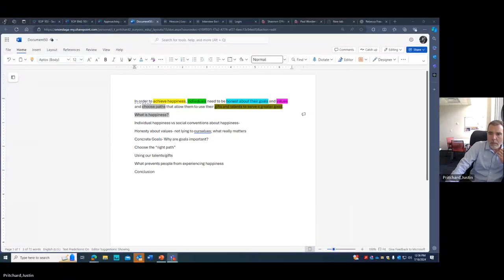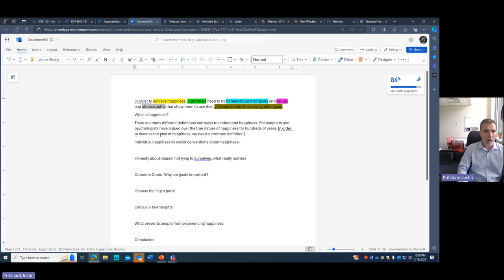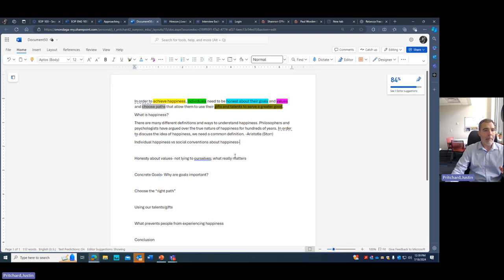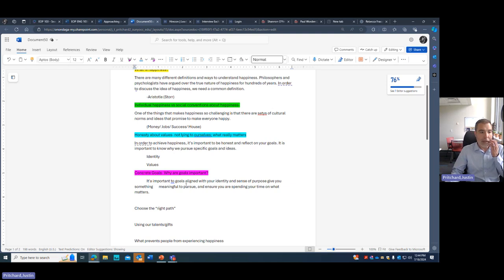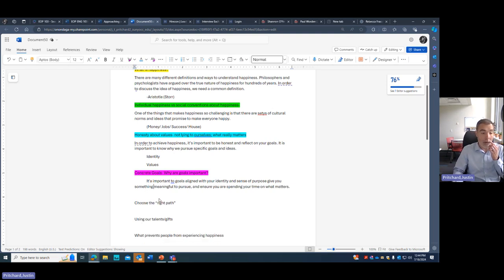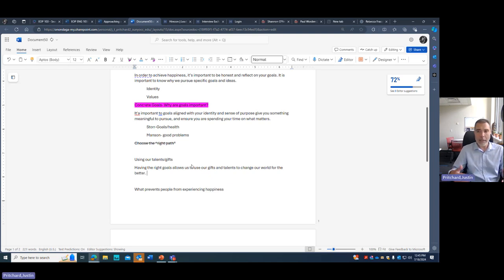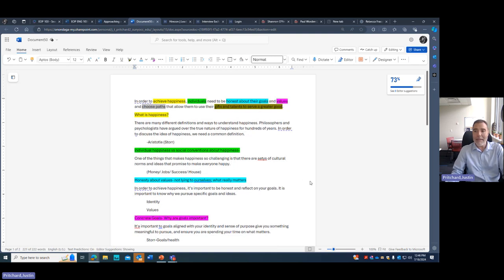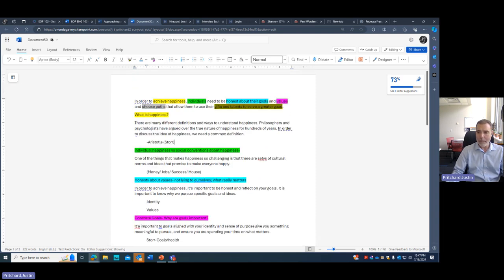Building Topic Sentences